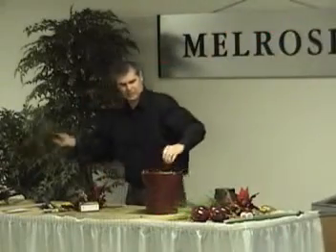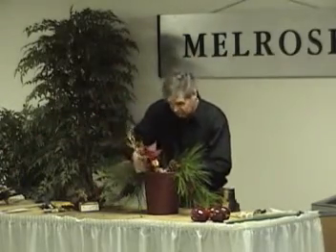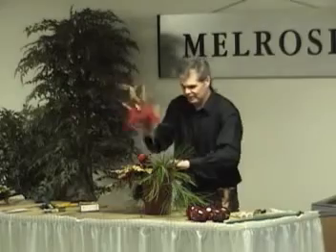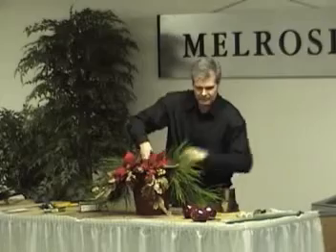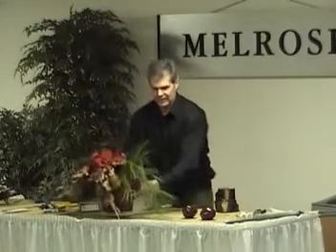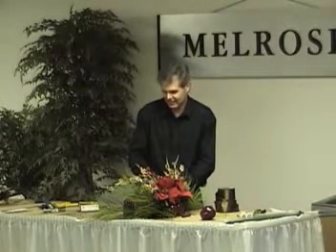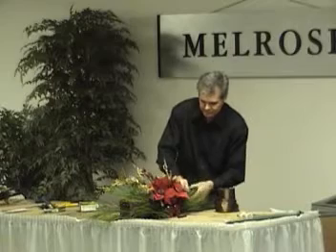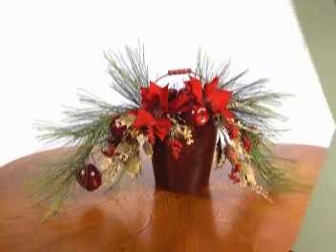#17 Red Tin Wall Basket Large Melrose International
Home decor floral wall basket